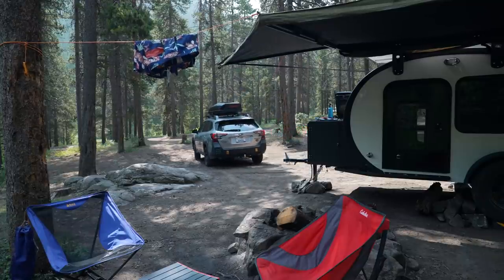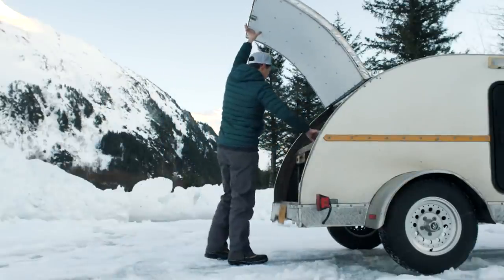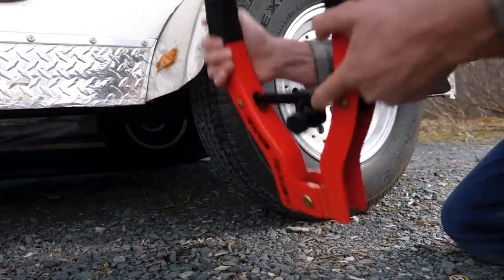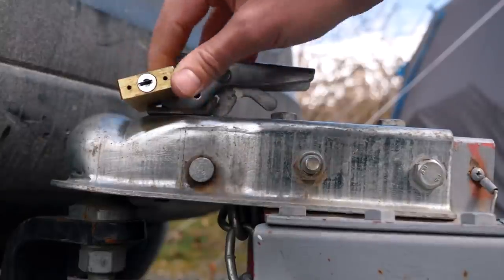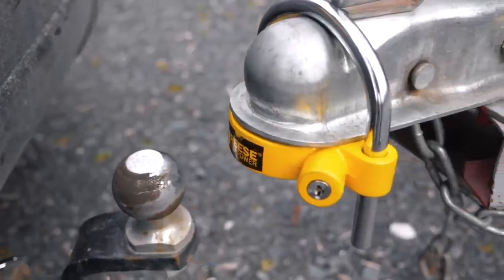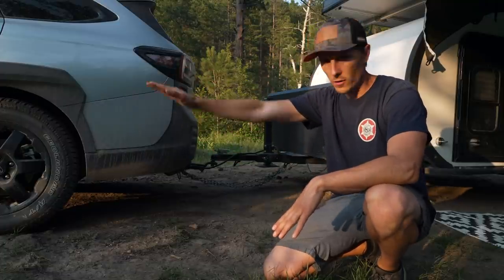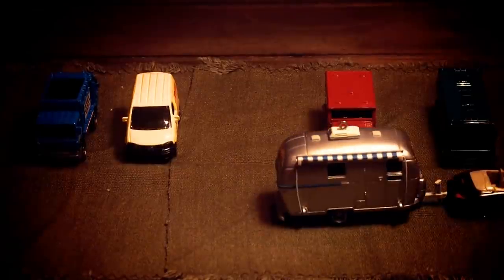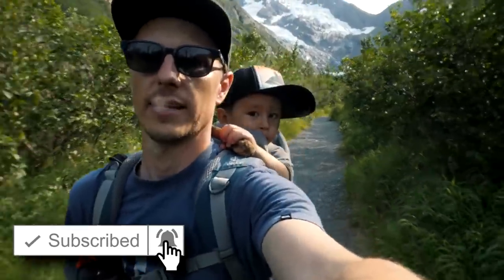8 Things New Camper Owners Should Do Today!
As a new camper trailer owner you have a lot of decisions to make. However, many of these camper trailer tips and tricks are not so obvious to a first time camper. From our time on the road we are excited to share our camper trailer tips and tricks to help you avoid some of the mistakes we made.

Everything we talk about in this video in terms of teardrop trailer camping gear can be found in our Amazon Storefront.

By purchasing items through these Playing with Sticks links there is no additional cost to you.